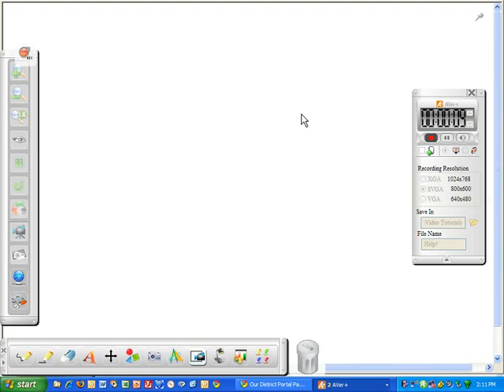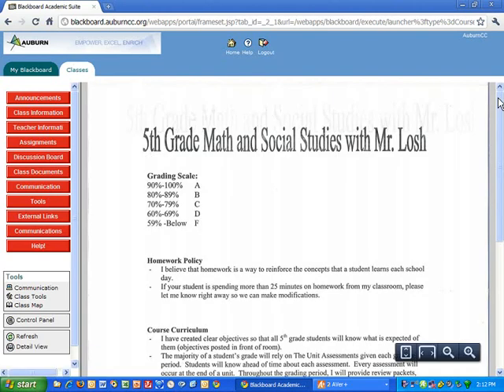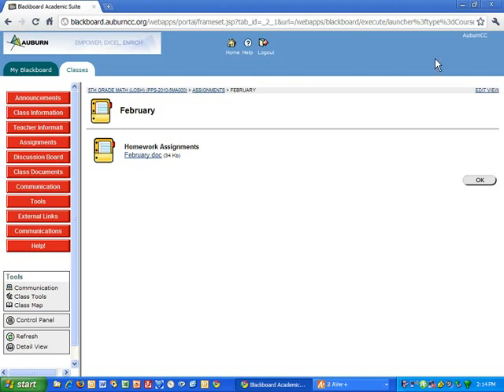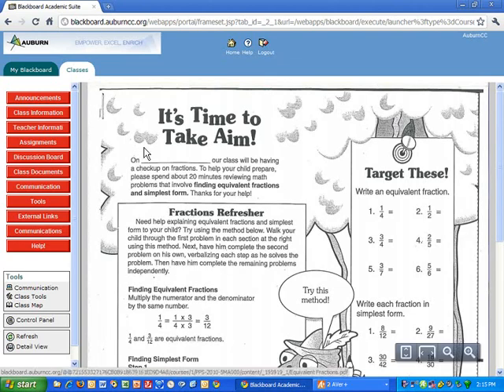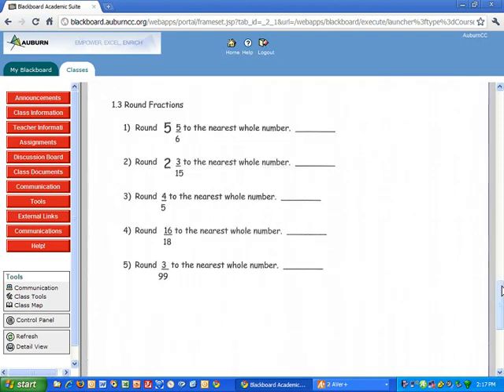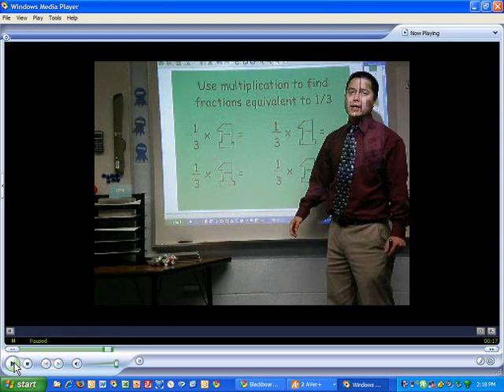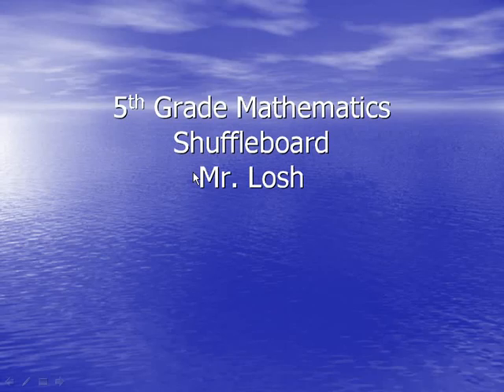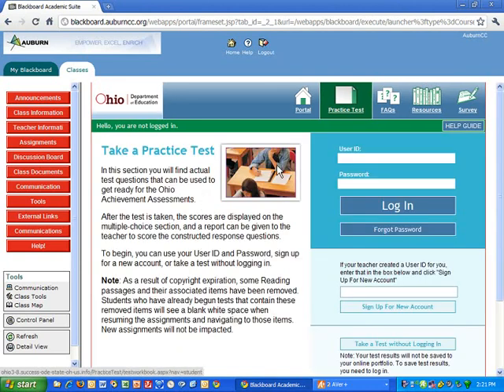Math - Blackboard Tutorial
Having trouble working your blackboard acccount?  This tutorial video will help you find your way!